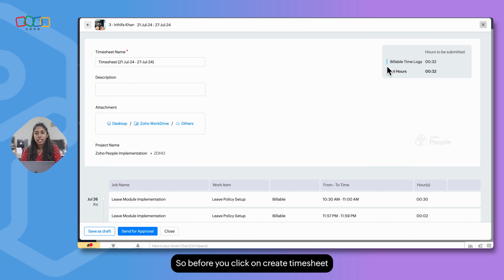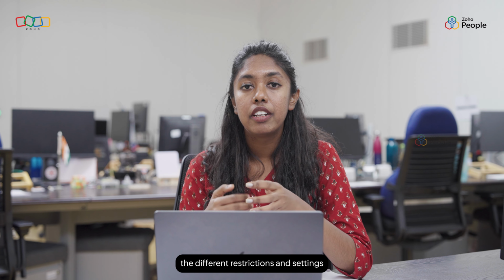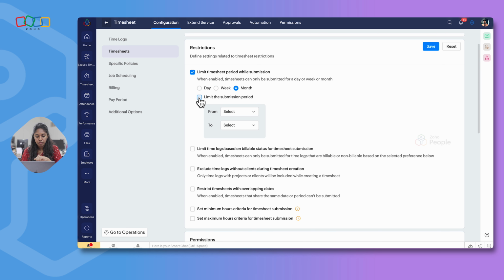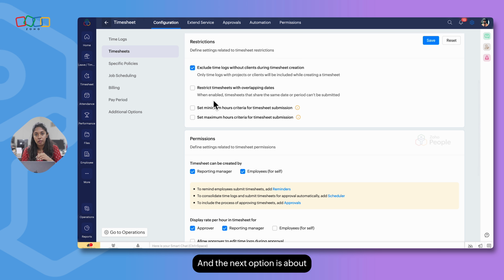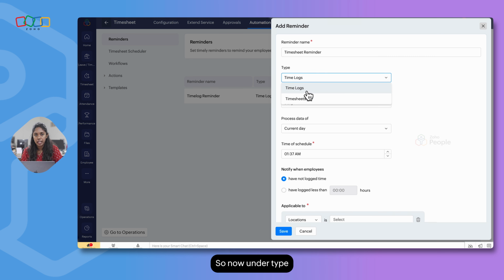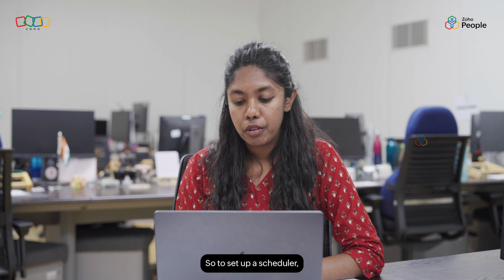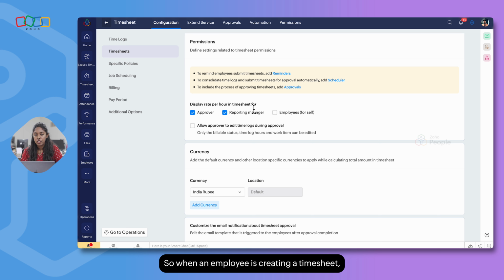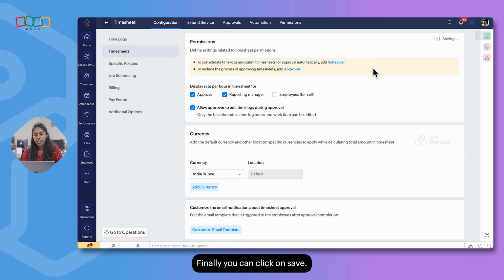How to Set Up Timesheet Settings in Zoho People 5.0 | Help Videos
In this video, we will learn how to set up Timesheet settings in Zoho People 5.0. Discover two methods for creating timesheets and setting reminders for employees. You will also learn how to simplify timesheet approval with a scheduler, configure currency settings, and customize email notifications for approvals.

★ How to Set Up Timesheet Settings in Zoho People 5.0 ★
• 0:00 - Intro
• 0:07 - How to create a timesheet (Method - 1)
• 2:17 -  How to create a timesheet from time logs view (Method - 2)
• 2:55 - Restrictions
• 7:17 - Permissions
• 7:34 - How to set reminders to help employees submit timesheet
• 9:44 - How to simplify timesheet approval with a scheduler
• 12:30 - Currency
• 12:55 - Customize the email notification about timesheet approval